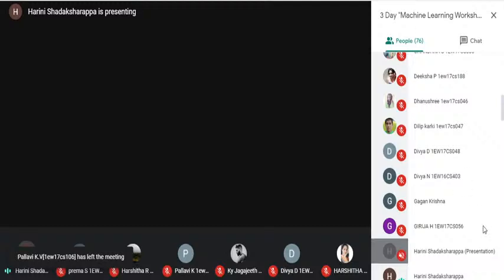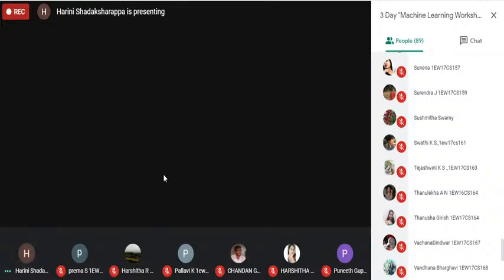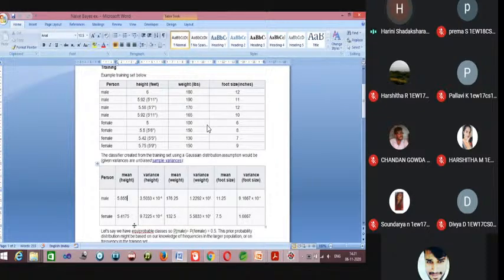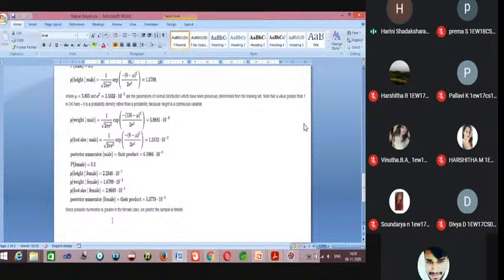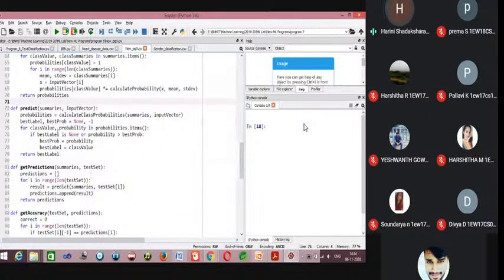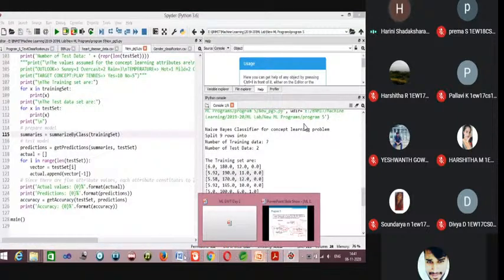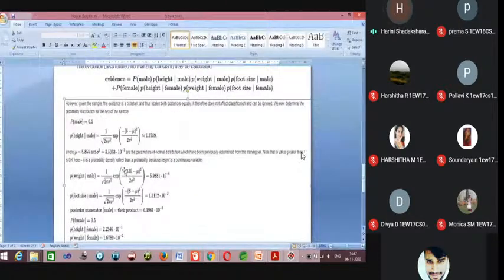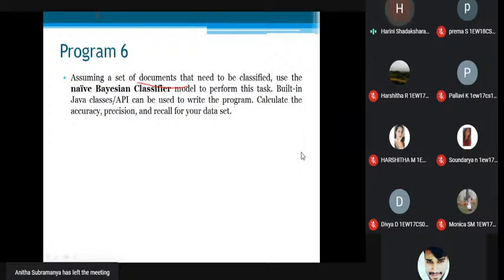CSE EVENTS 2020 Live Stream